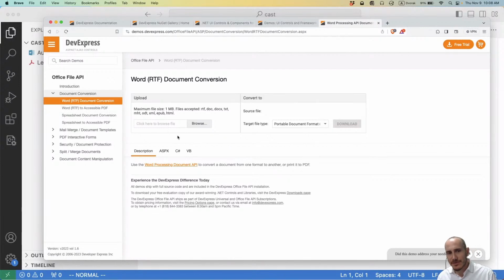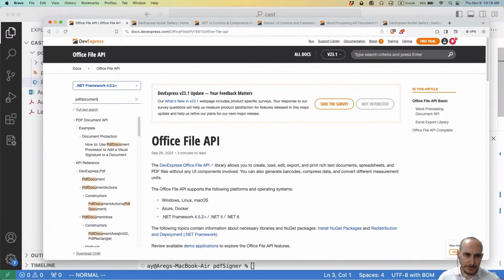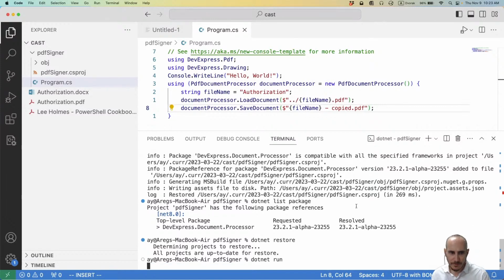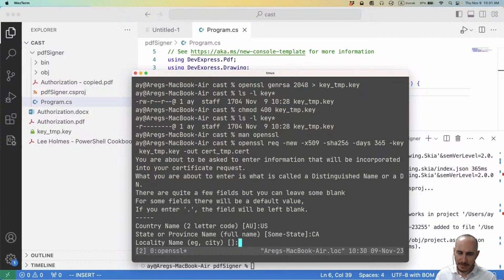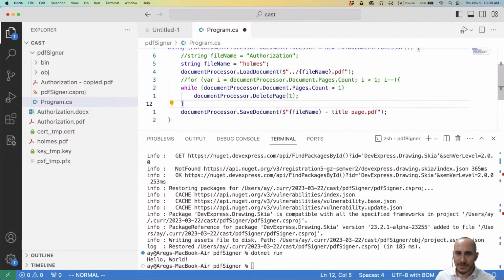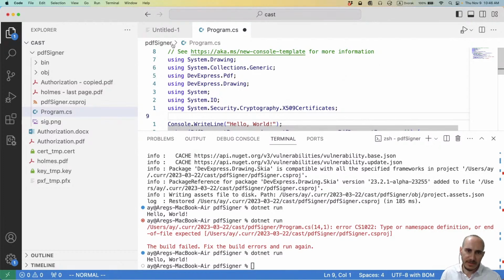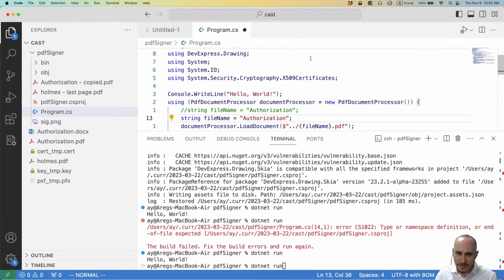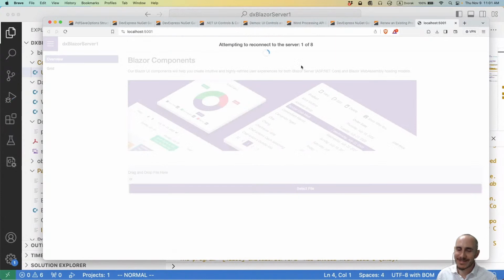Live with Amanda and Areg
Join Amanda and Areg as they discuss Building a Reporting tool with Blazor. Areg will be focusing on invoking the Office File API from Blazor.